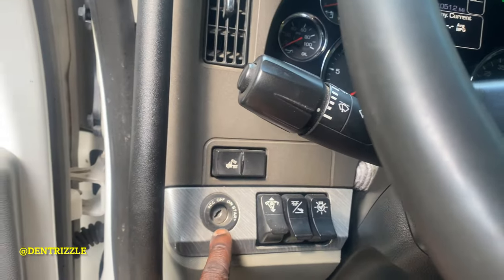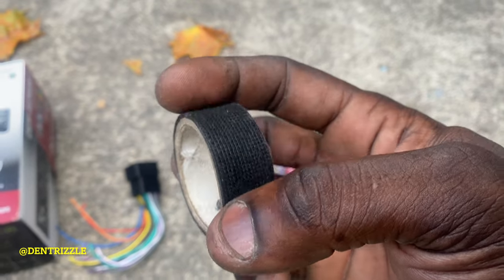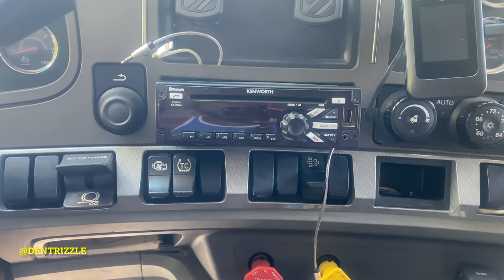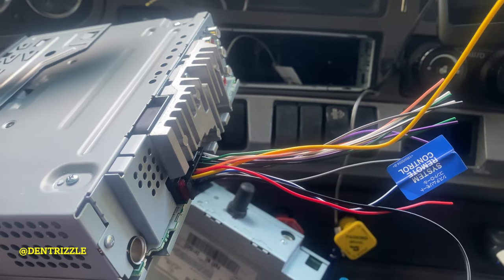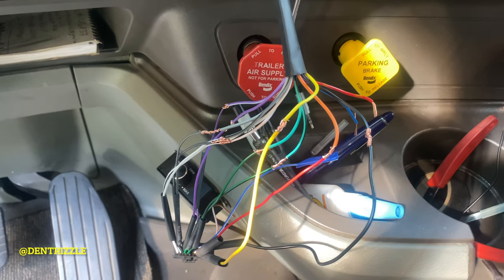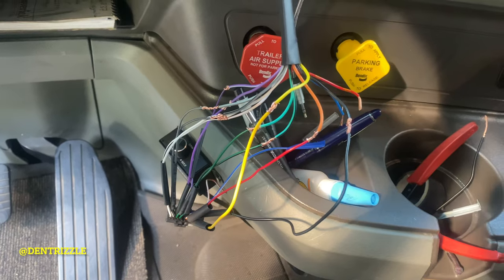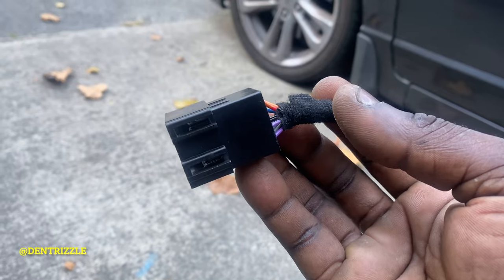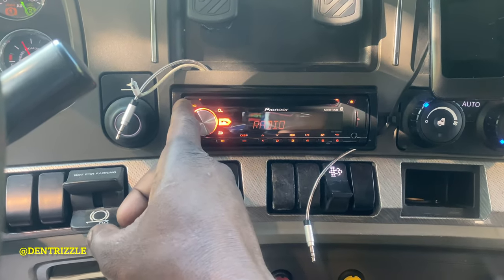How To Install Aftermarket Head Unit In Semi Truck | Kenworth T680 | Peterbilt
This video breaks down from start to finish how to install or replace a head unit in majority of tractor trailers on the road. The same principle can also be used in other motor vehicles as well.

Head Unit

Wire Adapter

Tool Kit I Own

 Links To Where I Buy Parts and Tools

    1/2 Inch  Impact Drive

    3/8 Inch Impact Drive

    Neiko 3/8 Inch Impact Socket Set

    Neiko 1/2 Inch Impact Socket Set

This information and instructions provided by Trizzle Go-Getta Youtube channel is for general informational purposes only. All information on the channel is provided in good Faith, however, we make no representation or warranty of any kind, expresses or implied, regarding the accuracy, adequacy, validity, reliability, availability, or completeness of any information on this channel.